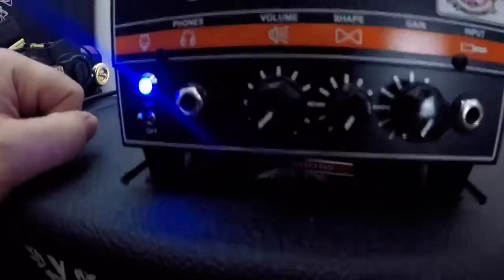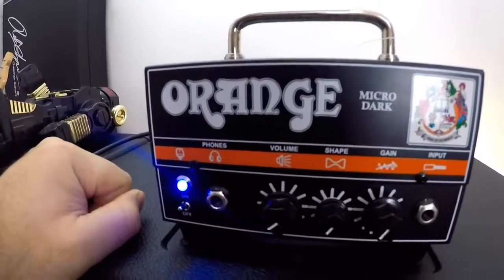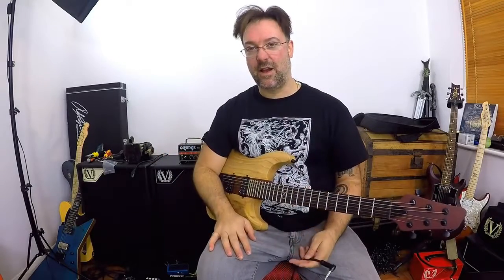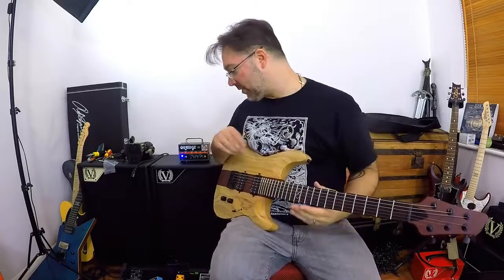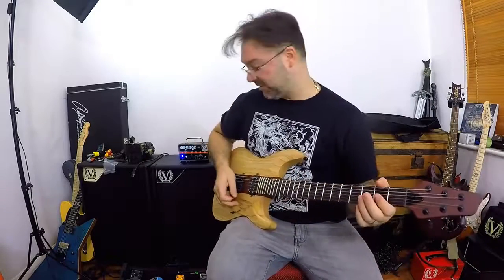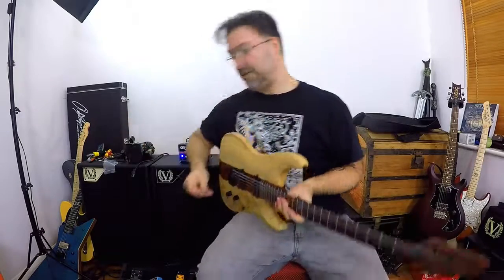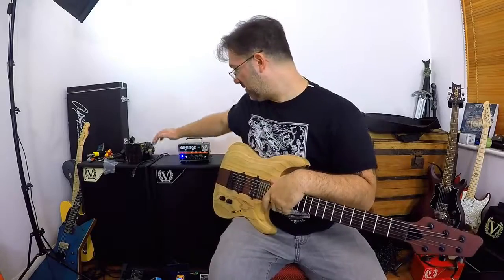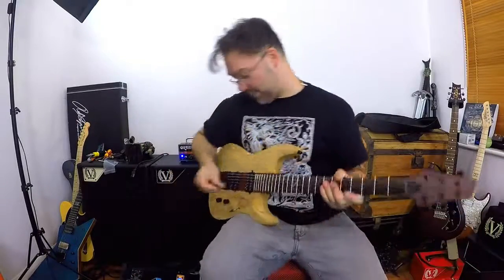The Ultimate Micro Head Hack - Input Tone Vs Return Tone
Greetings I'm Rob Chapman, I am a guitarist from Brighton in the UK. I am the frontman and guitarist for Dorje, demonstrator for Andertons Music and I am also the founder/owner of Chapman Guitars.

I love making videos about guitar tuition, demonstration, reviews, and studio things like coffee/pizza and Diablo.